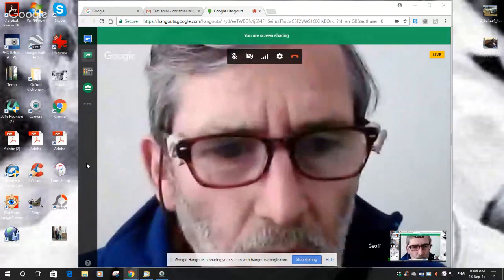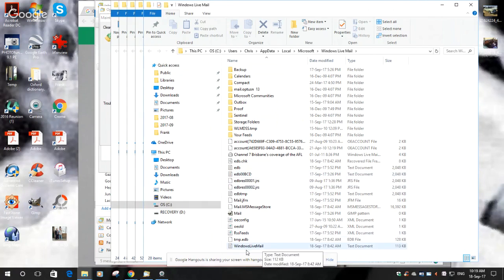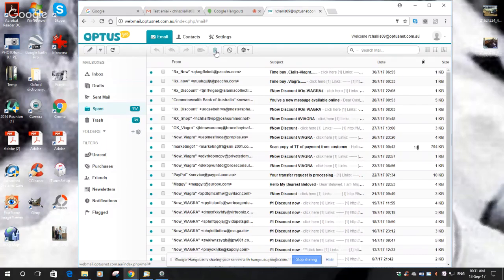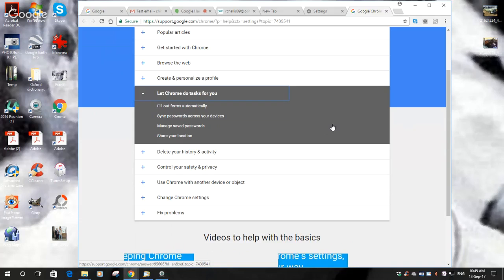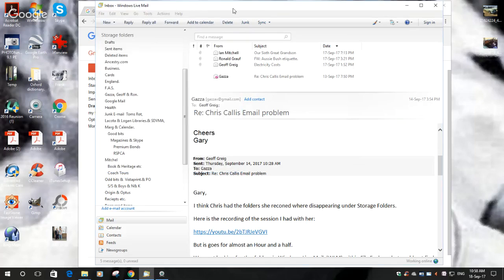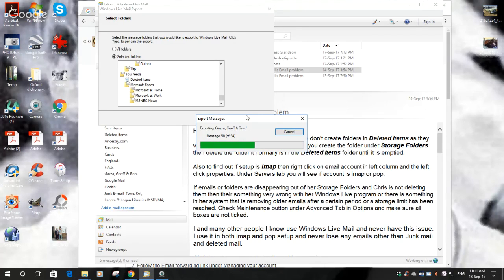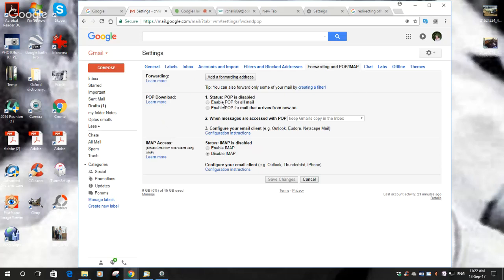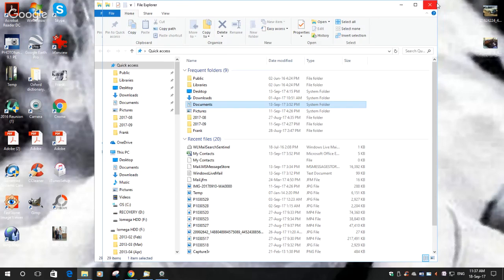Help Out Chris with Email Problem 2